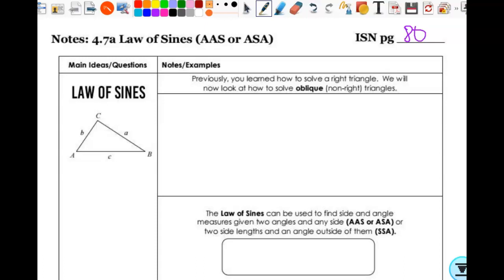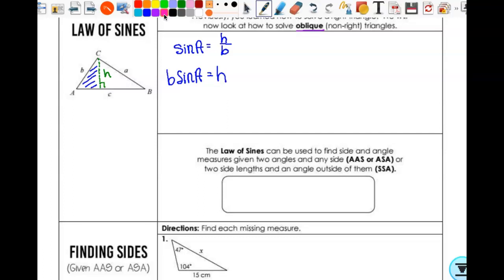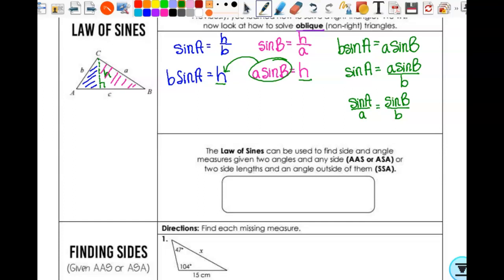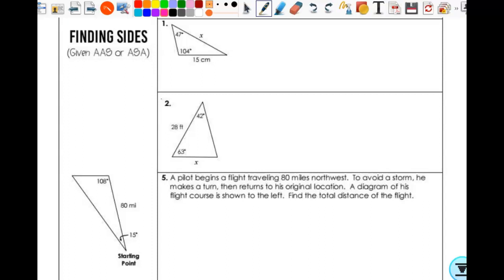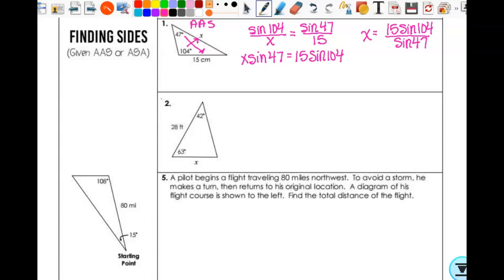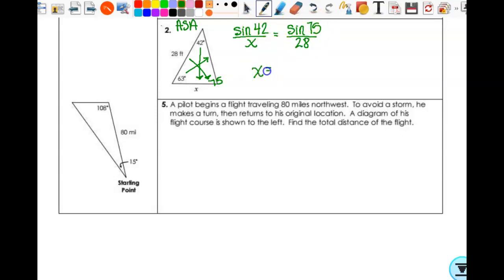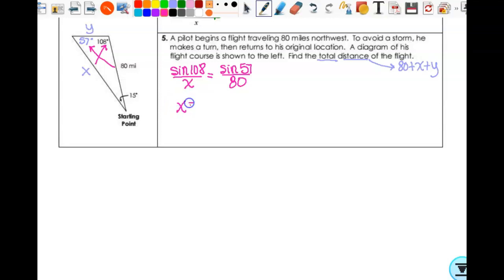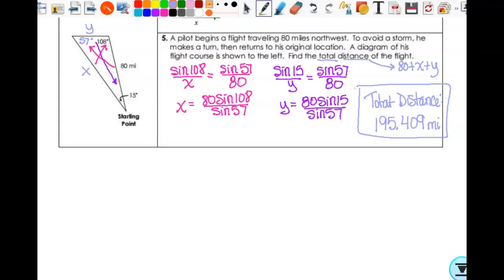4.7a Law of Sines (AAS or ASA) 2223